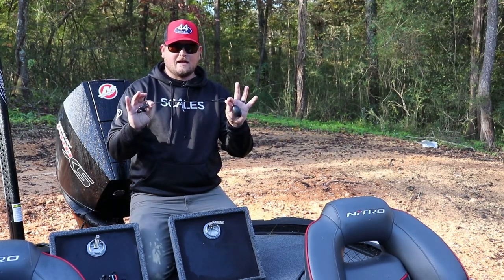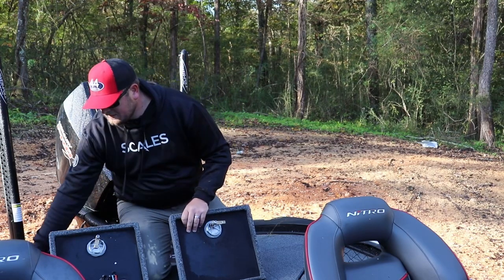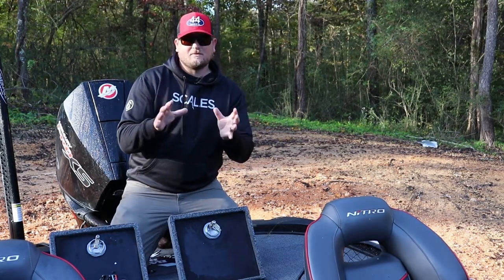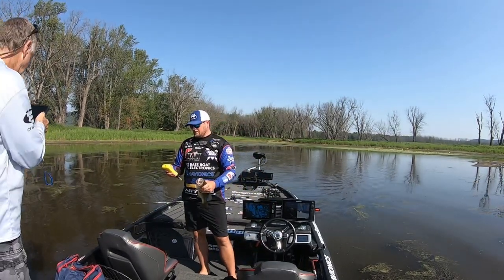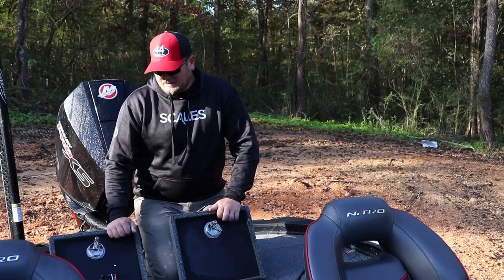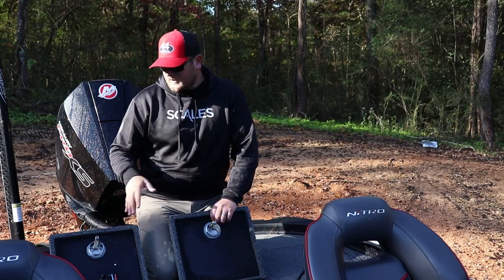The BEST way to CULL BASS in a tournament!?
There are many different processes for culling bass in a tournament day, but this is the process that I go through each day to help me be more efficient and reduce the chance of making mistakes.  Regardless of how you prefer to cull, it is best to keep the fish’s well-being as a top priority.  How do you cull?

Welcome to SonarFishing!  My name is Miles “Sonar” Burghoff.  I fish the MLF Pro Circuit tournament trail, guide in Alaska, and just all around LOVE fishing! It is my goal to deliver fresh fishing content on a weekly basis, consisting of videos highlighting my life on the tournament circuit, as well as relevant fishing tips and tricks.